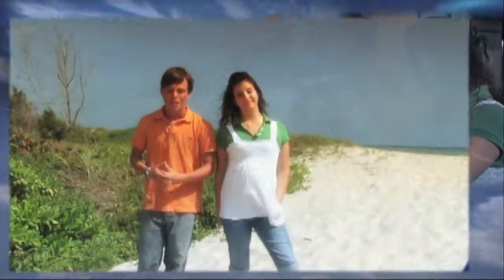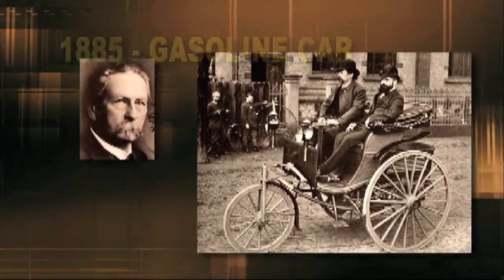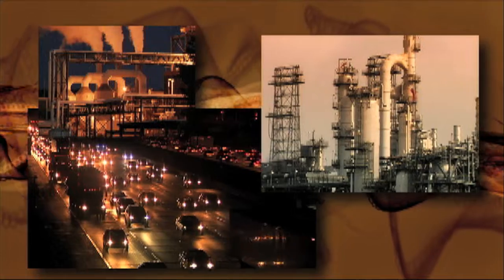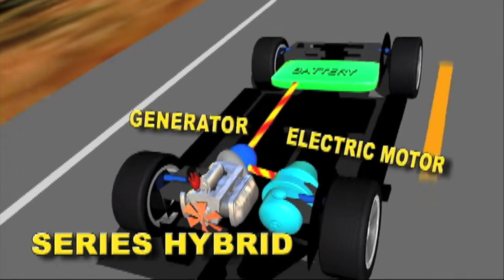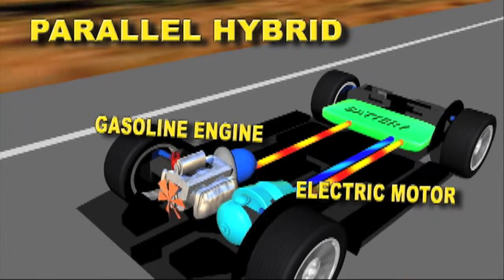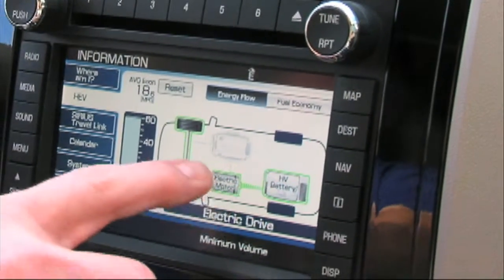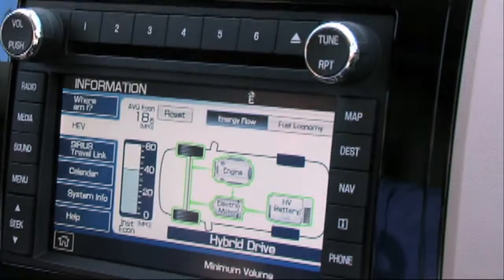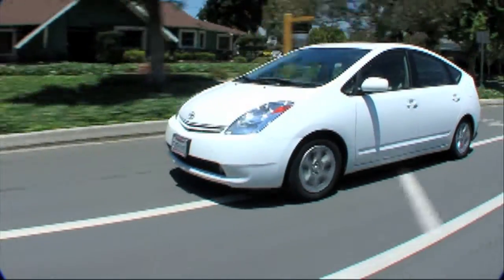What makes Hybrid Cars? | Eco-Kids (12-Minute Documentary on Earth for Kids!)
🚗 Eco-Kids Christian and Katrina explore the concept and mechanics of hybrid cars, how they operate and how they can help make the Earth a healthier place in which to live.

♻️ Do you want your kids to reduce, recycle, and understand basic environmental responsibility? Check out this educational series, where kids teach other kids to respect the earth in day-to-day activities. Learn new ways to limit waste, save electricity, avoid unnecessary purchases, and re-use or repurpose. Teach your children to respect the environment and to lead a greener life, an  "Eco Kids" life.
📺 GIGGLE MUG features the very best in animation for kids, with a focus on wholesome, entertaining and educational pre-school content. Giggle Mug content is family-friendly and is available worldwide. Popular shows include Leo the Wildlife Ranger, Om Nom Stories, Monsikids, The Adventures of Peter and Wolf, Kids & Flying Animals, Rockoons, The Secret of Honey Hills, and more.